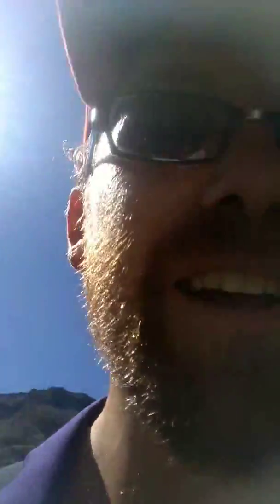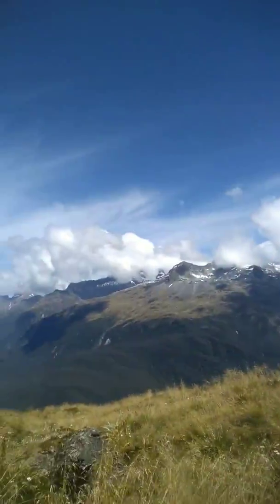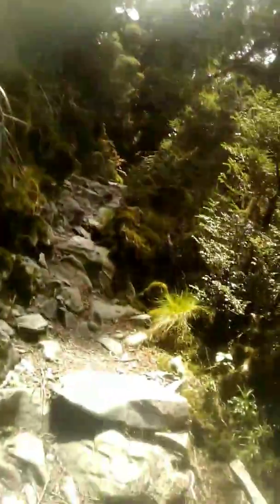Walking the Routeburn Track in one day, barefoot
32km, beautiful alpine scenery, mostly gravel track, from Routeburn Shelter to The Divide